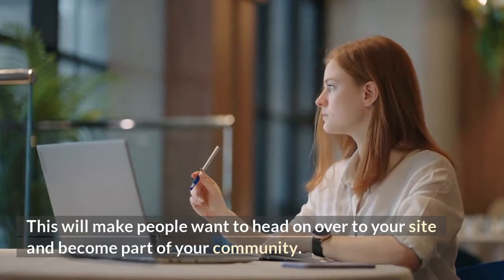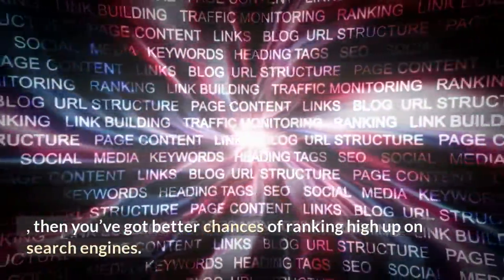Getting Leads With Content Marketing